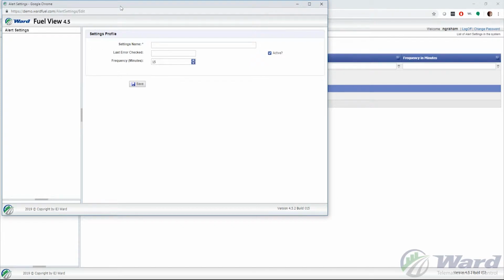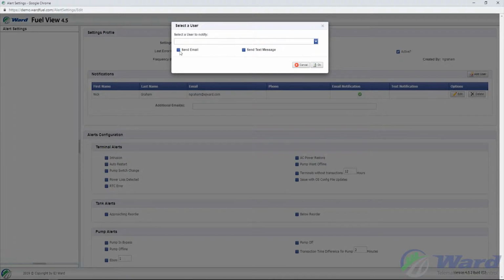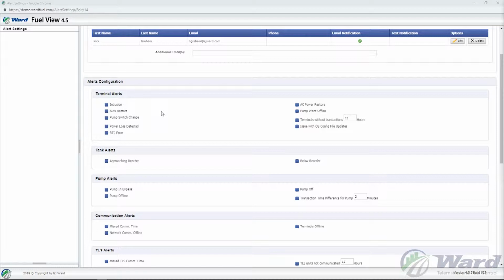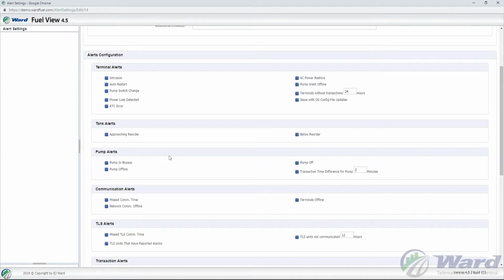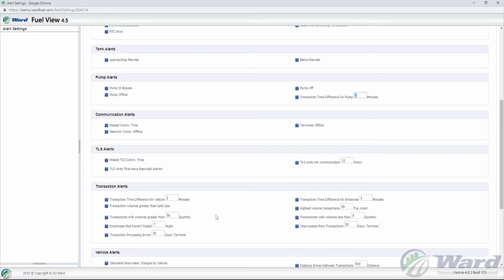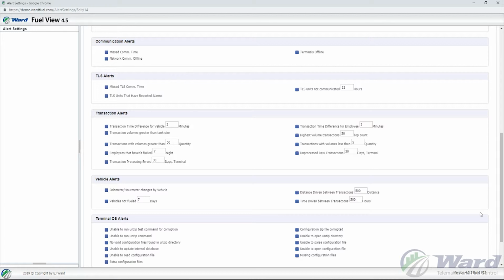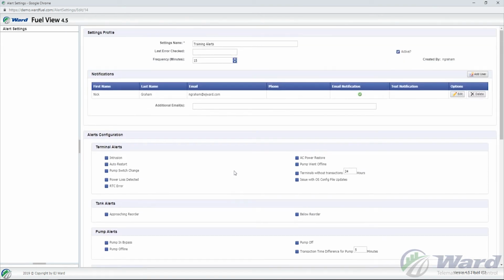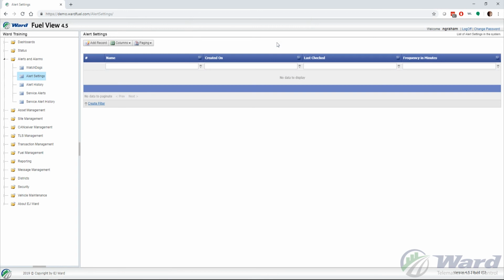Alert Settings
A guide in how to setup Alert settings and schedule them to be sent to users inside of the Fuel View system.